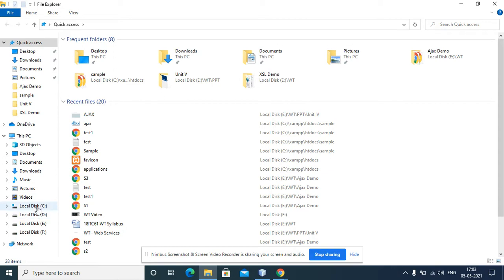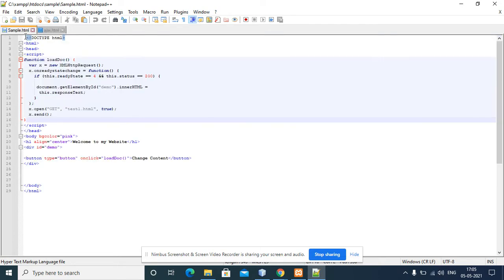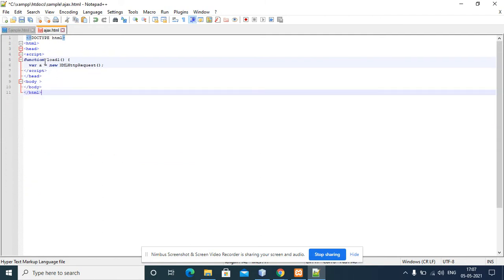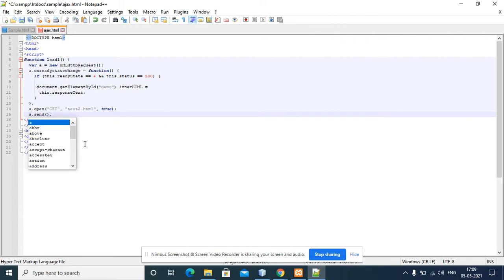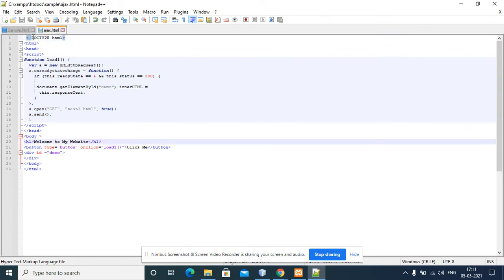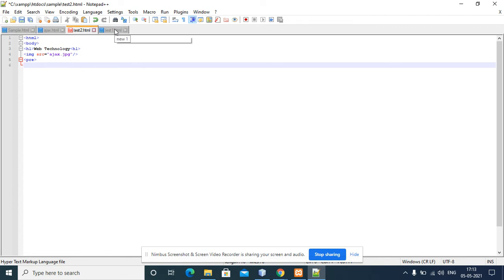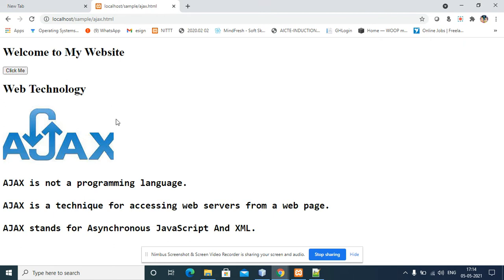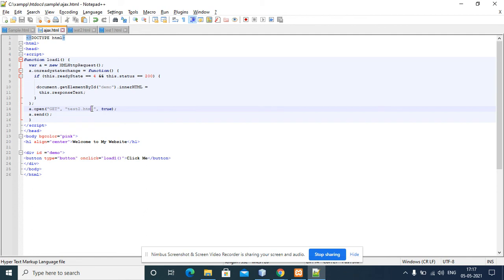AJAX PROGRAM EXECUTION IN WEB TECHNOLOGY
DEAR STUDENTS IN THIS VIDEO LECTURE WE ARE GOING TO SEE ABOUT AJAX PROGRAM EXECUTION IN WEB TECHNOLOGY
BY
Ms.D.SUGANYA, AP/IT